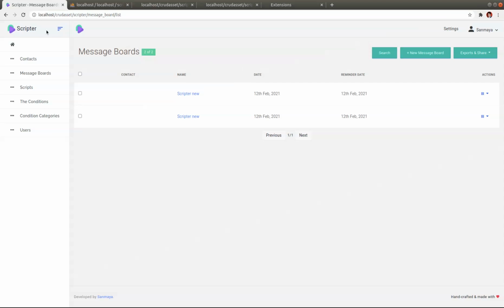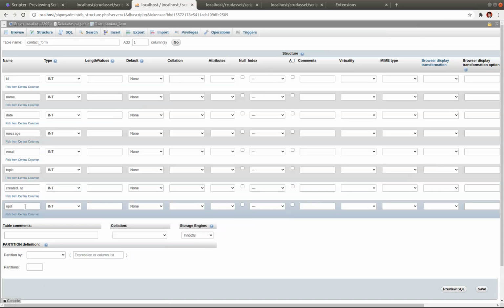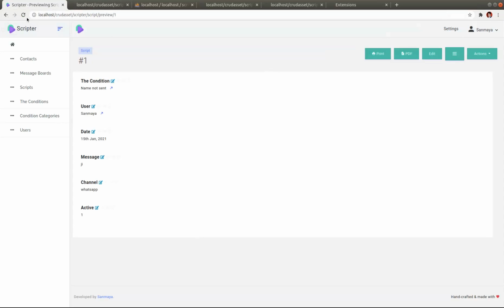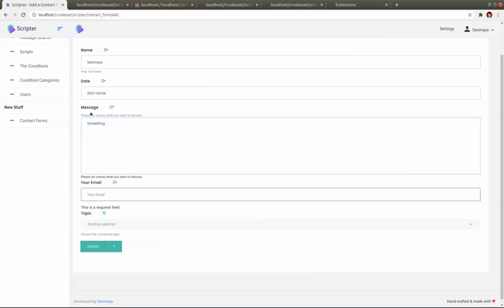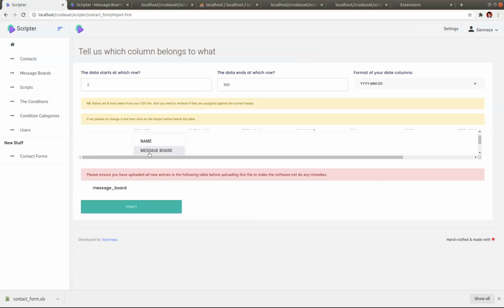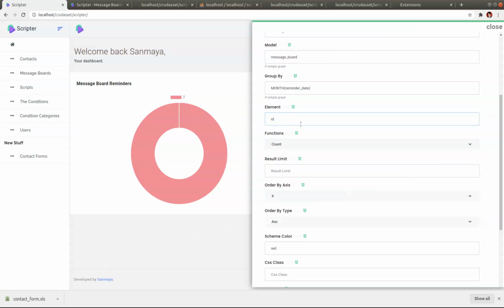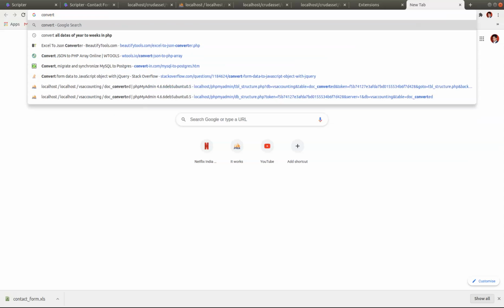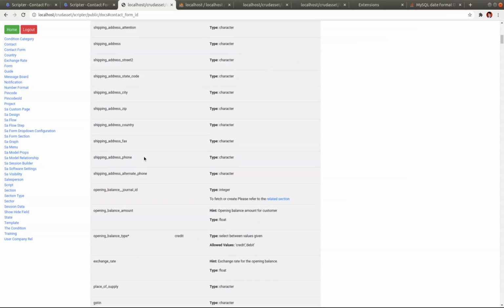How to make software without coding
This is a code builder I built a year ago. Many of my followers wanted to see it, so let me share